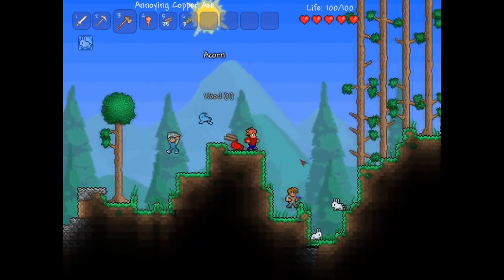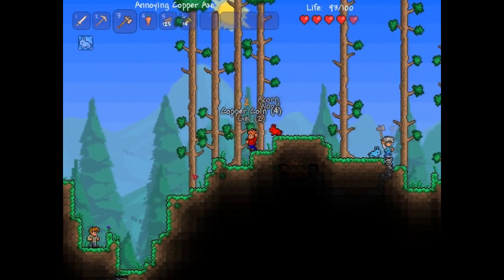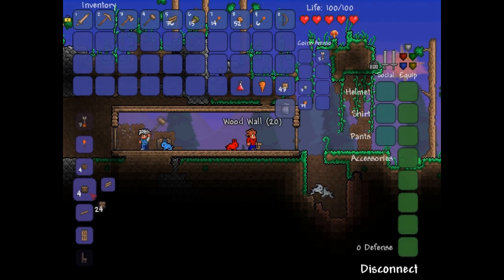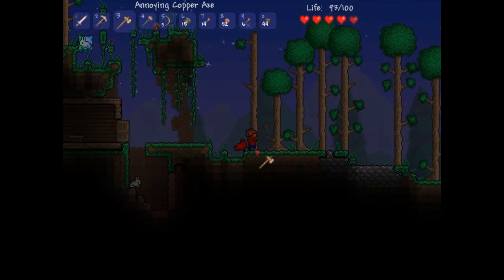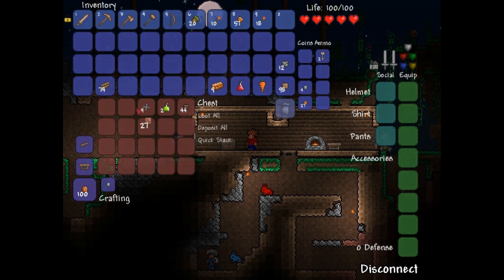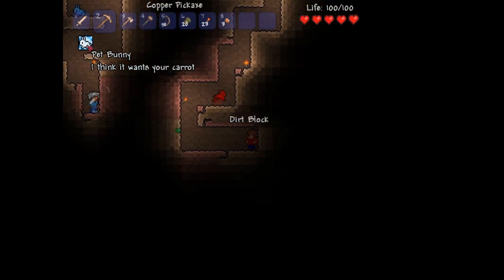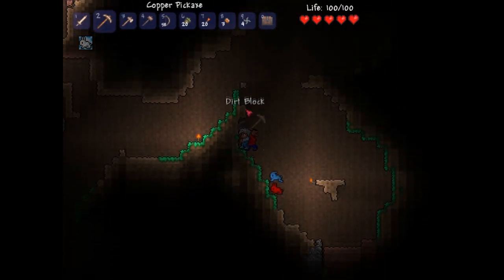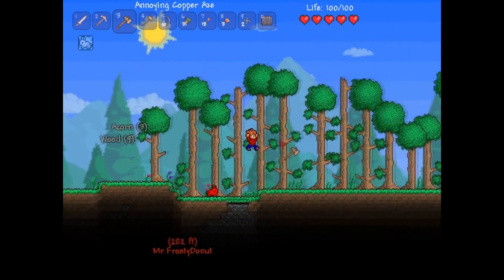Razz and Frost play Terraria - Part 1 - Adventure!!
We're just playing for fun so we might not know some things in Terraria. Enjoy!